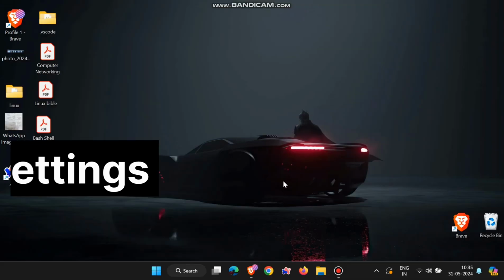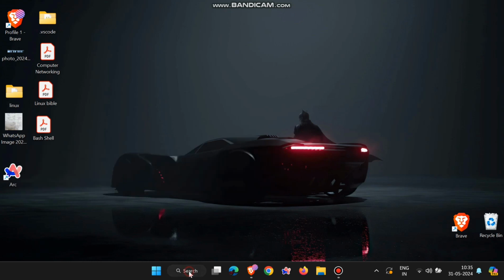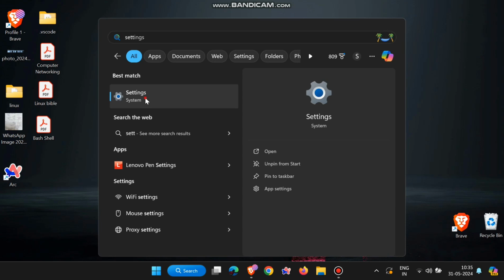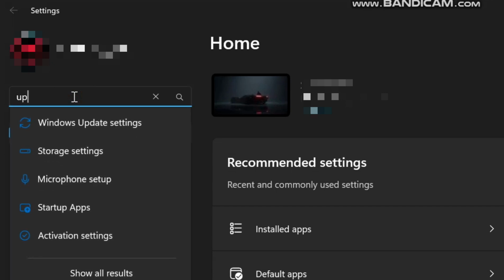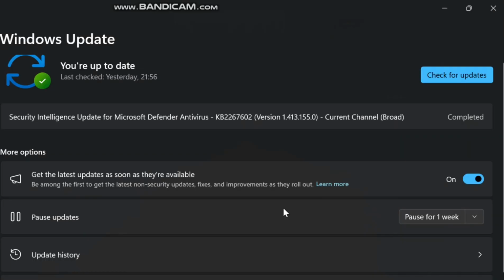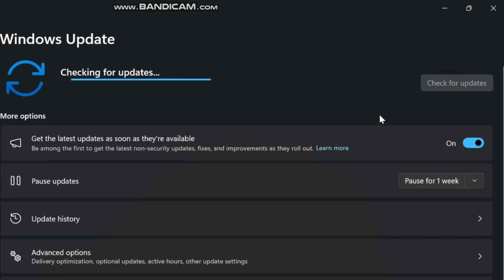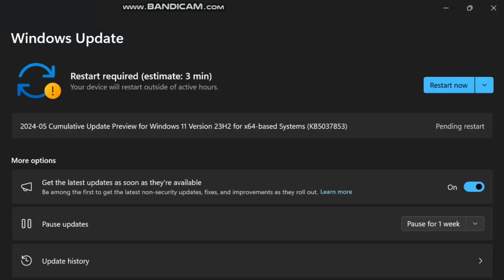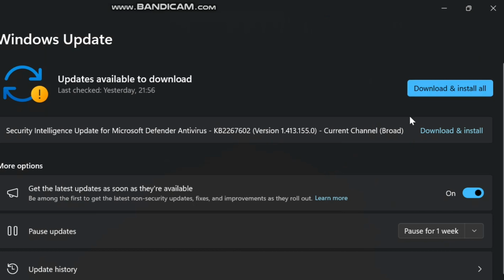How to Update Windows 11 in 2025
In this tutorial video, you will learn step-by-step instructions on how to update Windows 11 on your laptop.